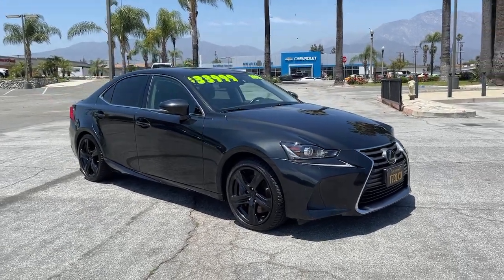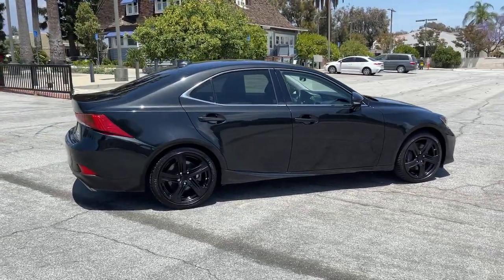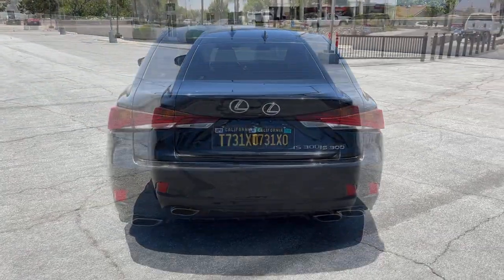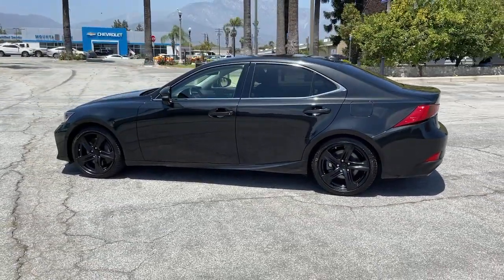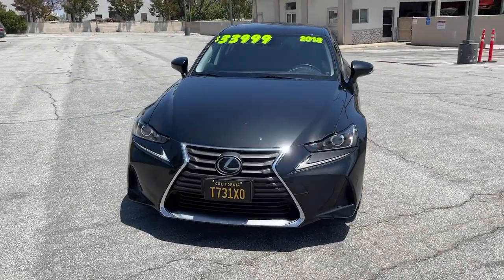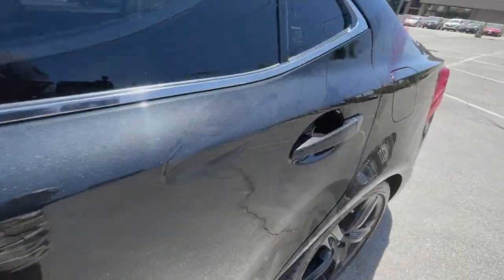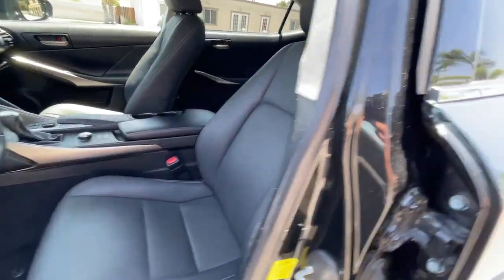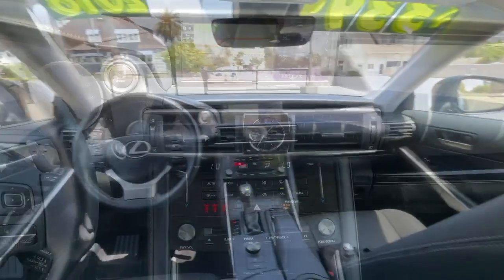2018 Lexus IS Ontario, Los Angeles, Fontana, Glendora, Chino, CA 38366A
Black Used 2018 Lexus IS

4D SedanClean CARFAX. Black Priced below KBB Fair Purchase Price! 300 RWD 8-Speed Automatic with Direct Shift 2.0L I4 TurbochargedIS Lexus 22/32 City/Highway MPGAwards:* 2018 KBB.com 10 Most Awarded Brands * 2018 KBB.com Brand Image Awards 2018